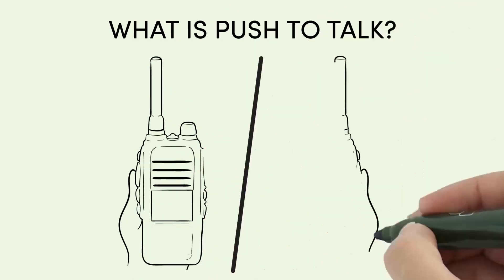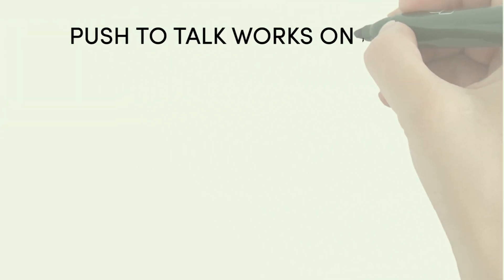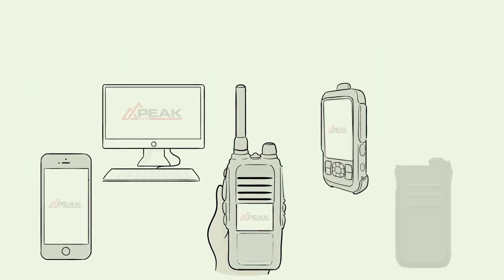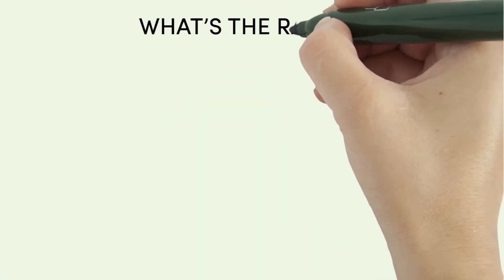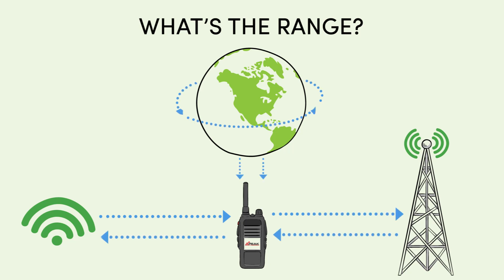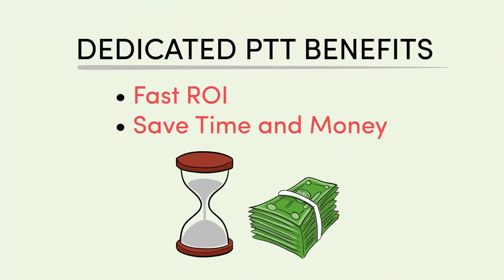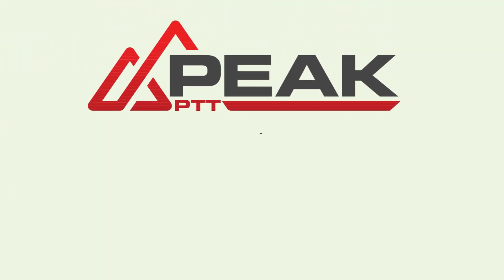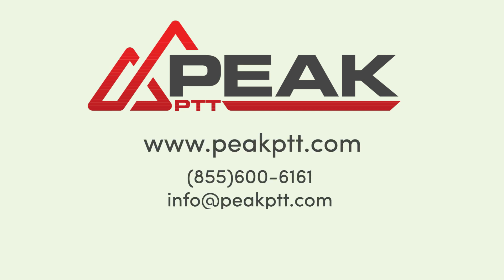What is Push To Talk - what is push to talk?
What is push to talk and how does it work?

Push to talk is a method of voice communication, that allows you to simply press a button for instant secure talk.

PUSH TO TALK WORKS ON MANY TYPES OF DEVICES

Like Dedicated PTT Devices, Smartphones, Tablets, & Even Computers.

LIKE A WALKIE TALKIE, YOU CAN,
Talk To Many Devices at Once
Or, Speak Privately, one on one.

WHAT’S THE RANGE?
Push To Talk Systems Leverage Existing Cellular Data, Wi-Fi Networks and the Internet, allowing you to communicate across the street, around your town, across the nation, or even around the world.

THE BENEFITS OF DEDICATED PUSH TO TALK SYSTEMS,
Quick Return On Investment
Saves Your Business Time & Money